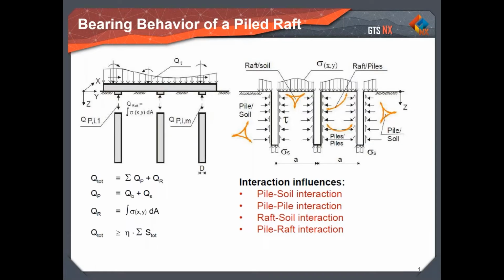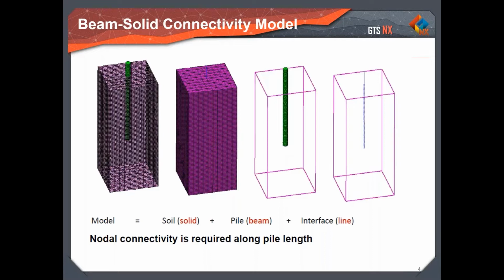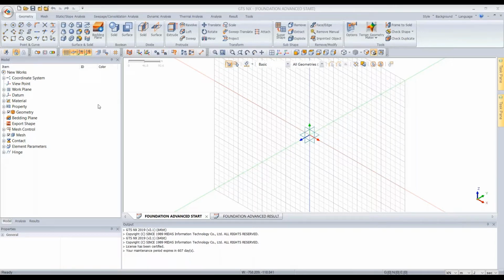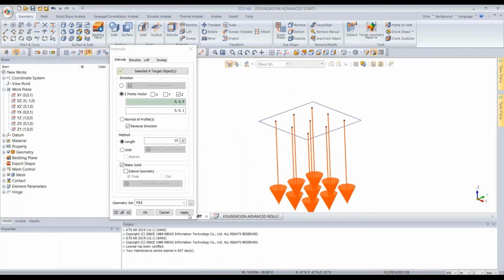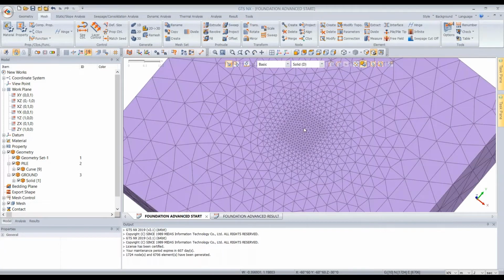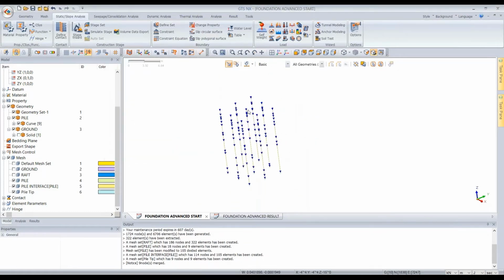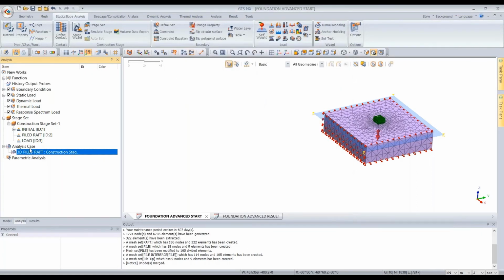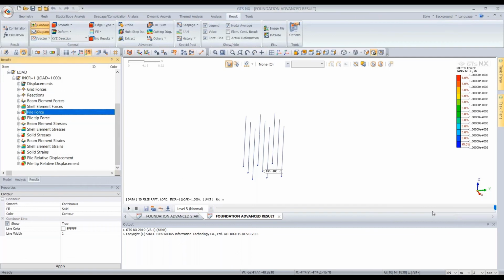Online Tutorial: Foundation - 3D Piled Raft Foundation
You will learn GTS NX by checking the results of 3D piled raft foundation.